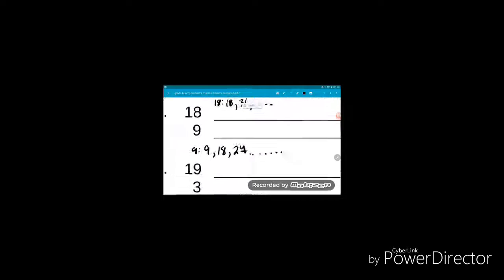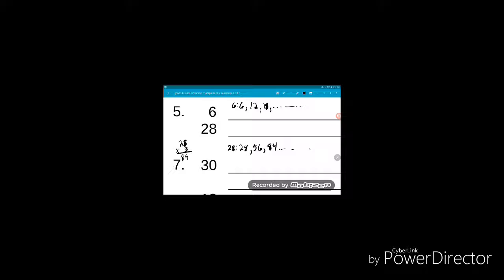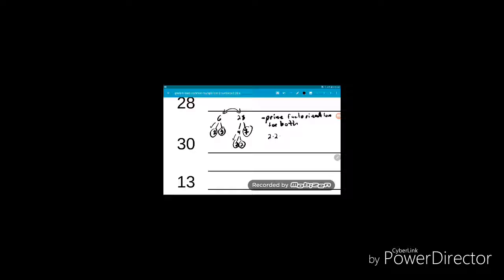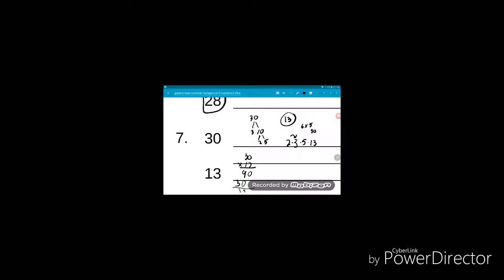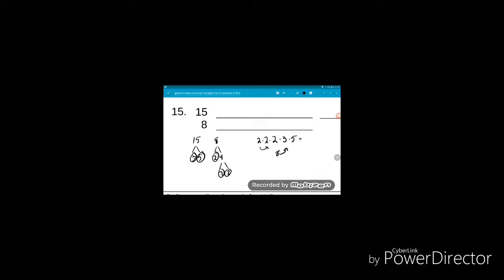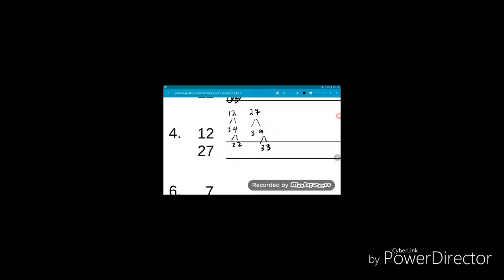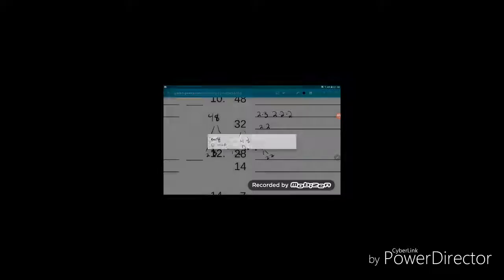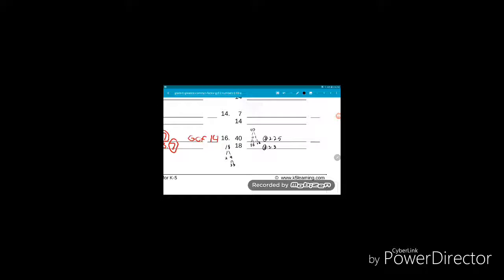8th Grade Math 9.19.2019